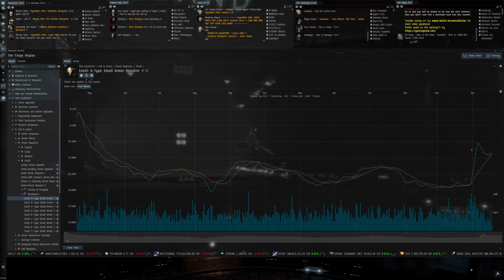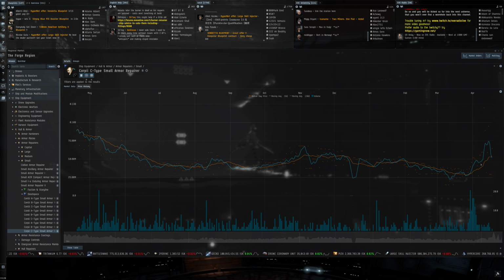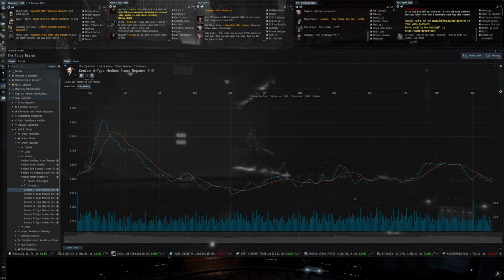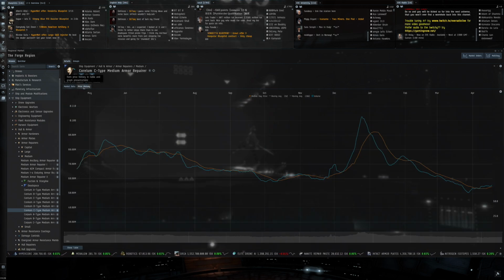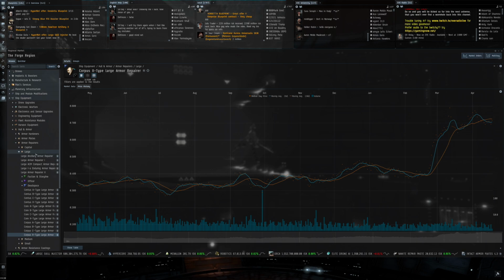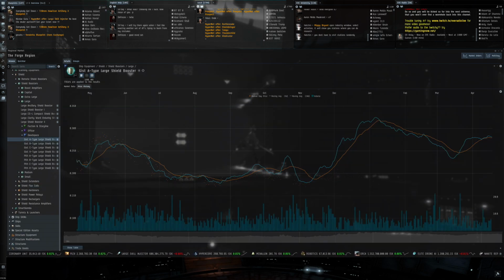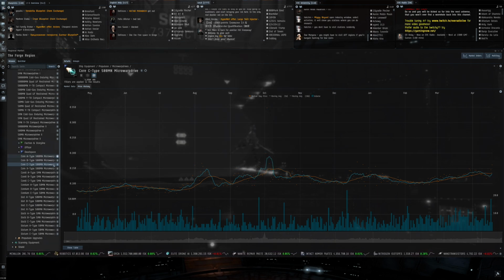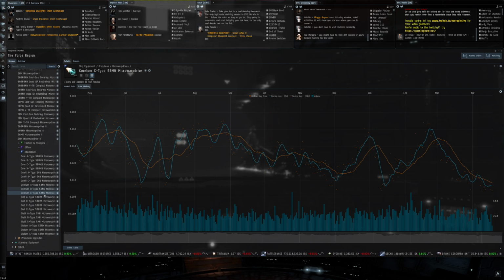EVE Online - a look at the deadspace modules market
With a bit more time exploring in EVE i want to take a look at some of the big ticket items that can drop and their market.